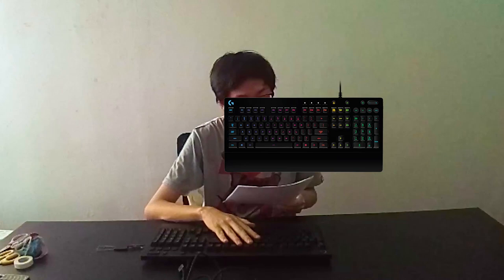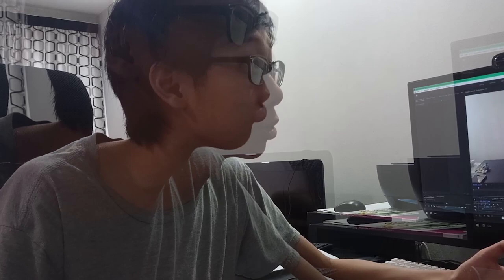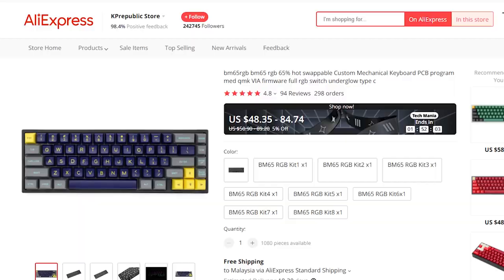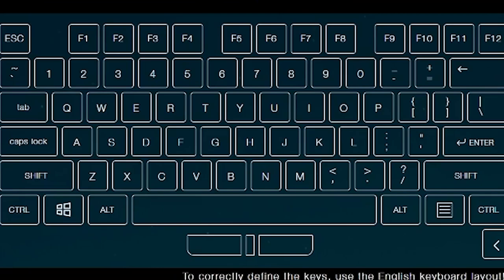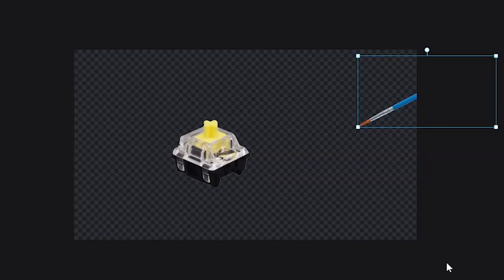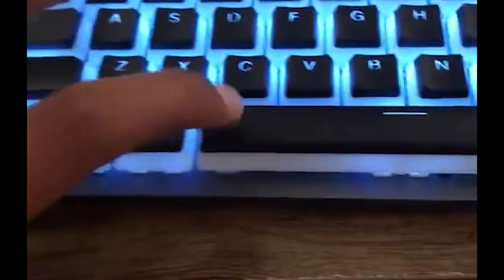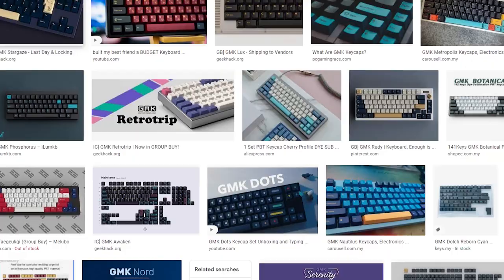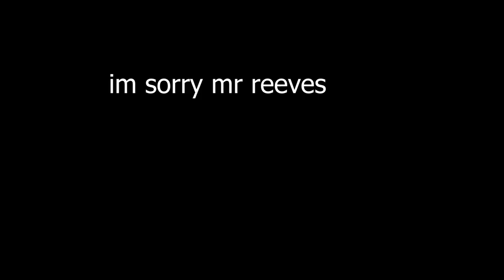I Built My First Custom Keyboard! (and now im broke)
In this video, I built my first custom mechanical keyboard. I forgot the total price of all the parts but it should be around RM600.

Edit: Yes I have noticed the rattle on the Backspace, I fixed it.
Edit 2: I sold the damn thing.

-- Socials --
-- Special Thanks --
Lewis Toh, Squashy Boy, Hamaji Neo, Glarses
for inspiring me to make a fool of myself in front of 20 ppl
Edit: 6.6k ppl and counting thx guys.

0:00 Intro
1:16 Case/Kit
2:11 Switches
3:28 Stabilizers
4:02 Keycaps
5:15 Sound Test (scuffed)